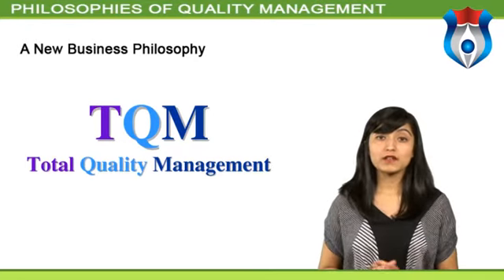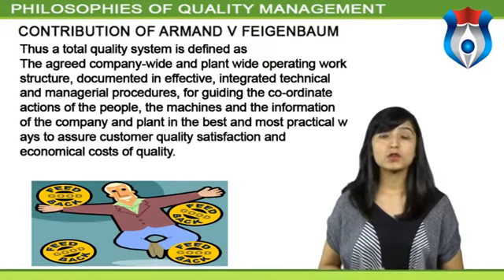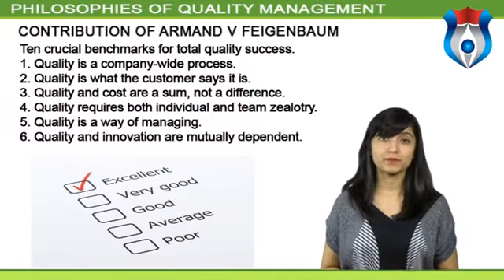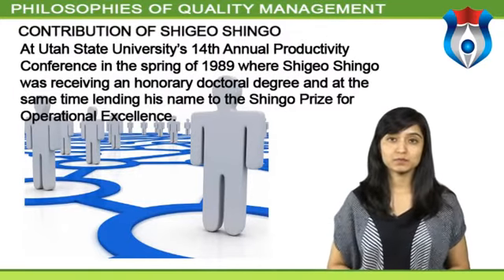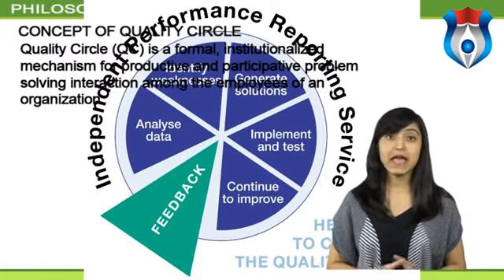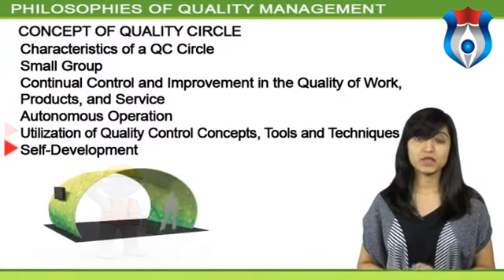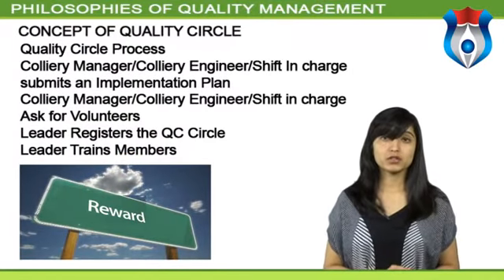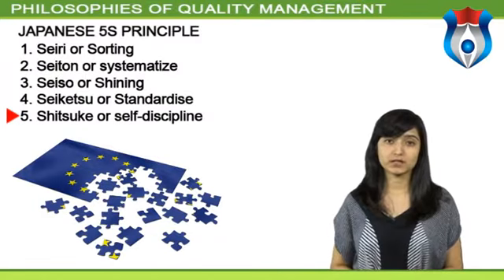Philosophies of Quality Management new